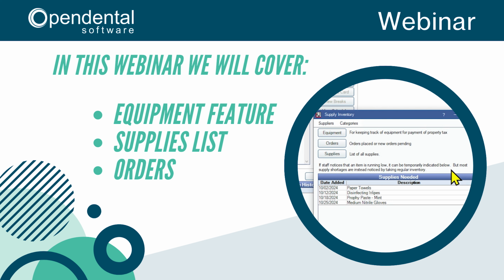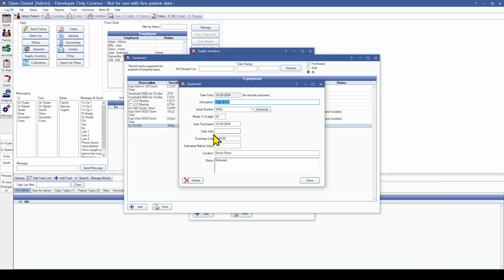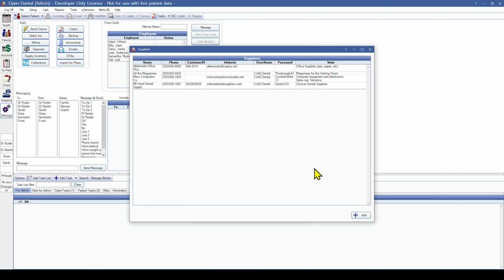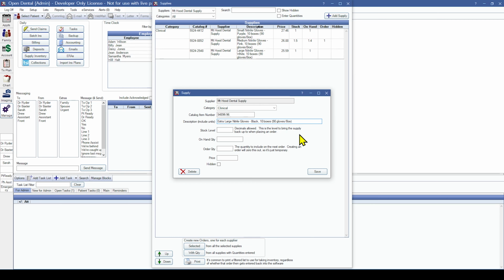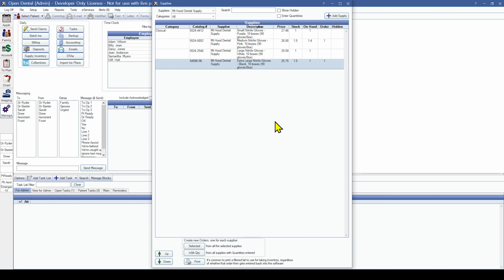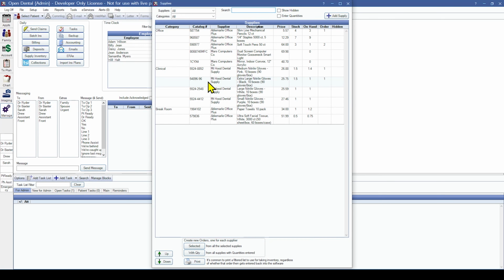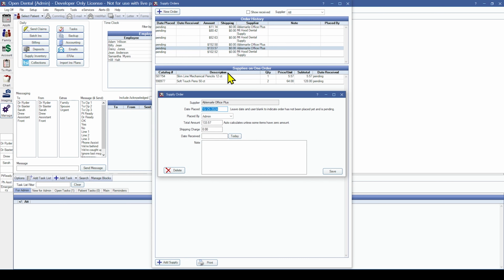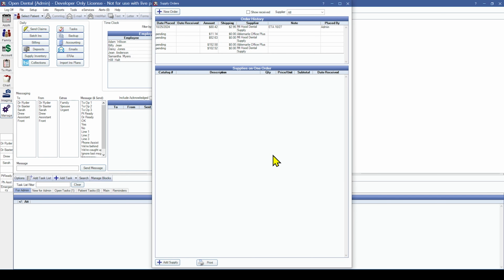Open Dental Webinar - Supply Inventory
The supply and inventory feature in Open Dental helps dental practices manage and track their inventory of supplies, such as dental materials, equipment, and office products. It allows users to monitor stock levels, set reorder alerts, and manage purchase orders. This feature helps ensure that practices have the necessary supplies on hand while preventing overstocking or running out of essential items.